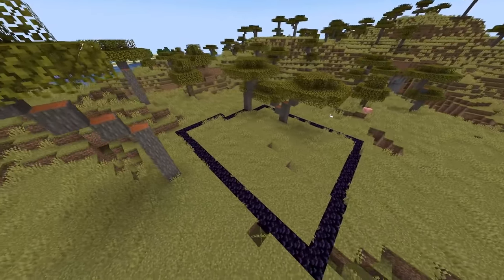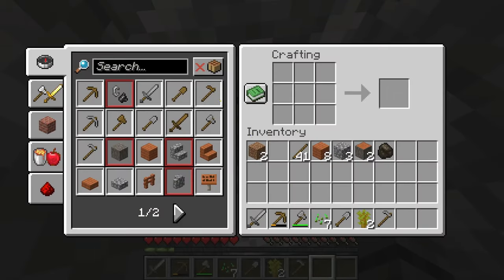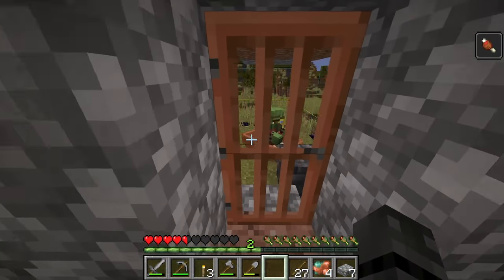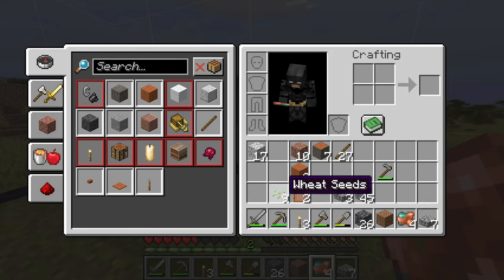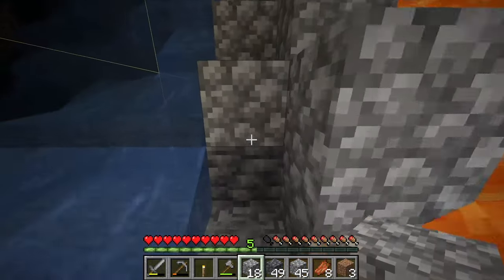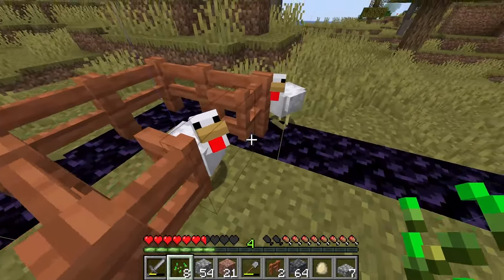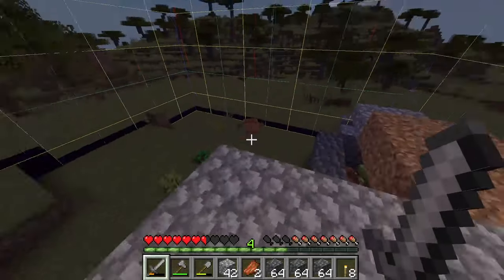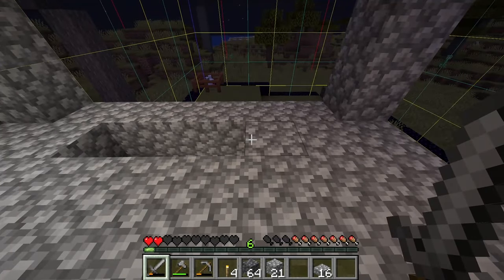Can you play Minecraft without ever leaving your spawn chunk?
**Minecraft** is a game about placing blocks and going on adventures. It’s set in infinitely-generated worlds of wide open terrain, including icy mountains, swampy bayous, vast pastures, and much more – filled with secrets, wonders, and peril! There’s no one way to play Minecraft. It’s an open-ended game where players decide what they want to do by themselves! You can explore infinite worlds and build everything from the simplest of homes to the grandest of castles. In Creative Mode, you have unlimited resources to let your imagination run wild, while in Survival Mode, you must craft weapons and armor to fend off dangerous mobs. You can also play with friends across multiple devices in multiplayer mode, use add-ons and mods to customize your experience even further, and experiment with redstone mechanics for complex circuitry and advanced contraptions. Minecraft is often used as a tool for educational purposes to teach various subjects and has a large and active community contributing to the game with new maps, mini-games, and mods. Available on various platforms, including PC, consoles, and mobile devices, Minecraft's distinctive blocky graphics, limitless creativity, and engaging gameplay have made it one of the best-selling video games of all time.

If you would like to Donate to Supporting my Channel you can